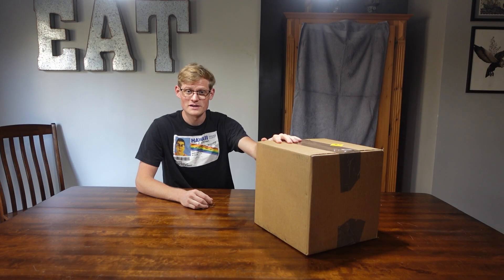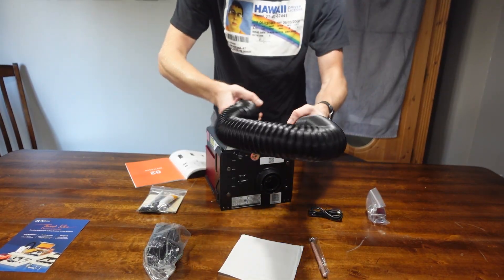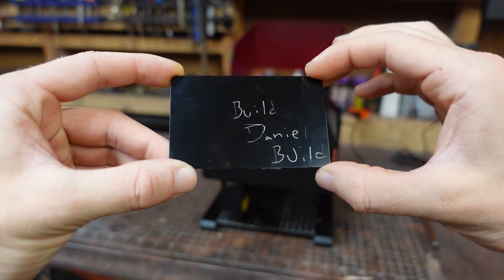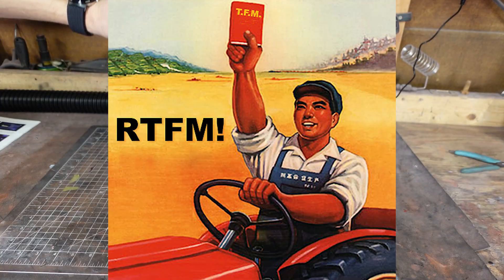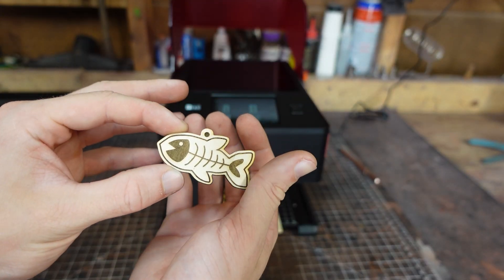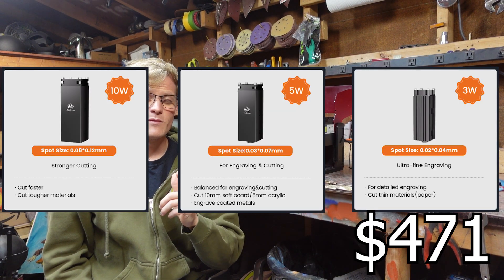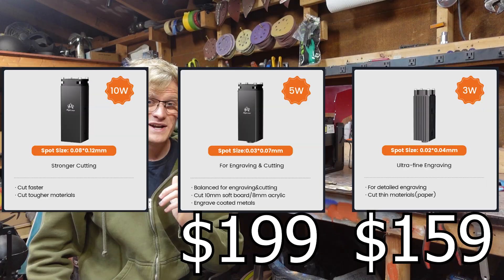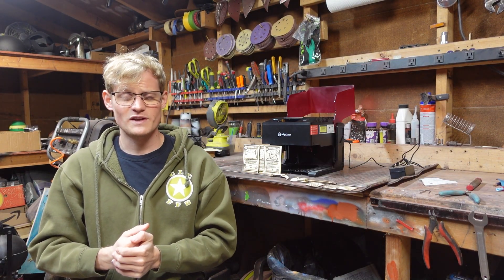This Tiny Laser Engraver Surprised Me - AlgoLaser Pixi Smart Unboxing & Review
I tested the @algolaserofficial Pixi Smart 10W laser engraver — and it seriously impressed me. It’s compact, easy to set up, and works straight out of the box.